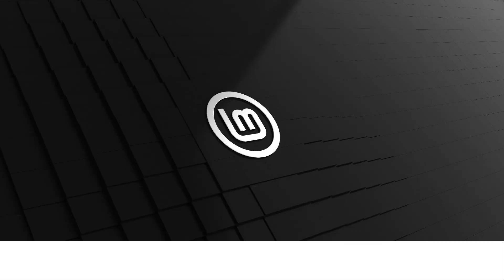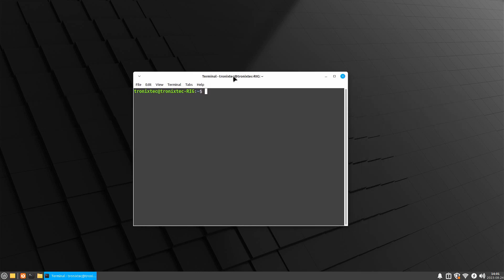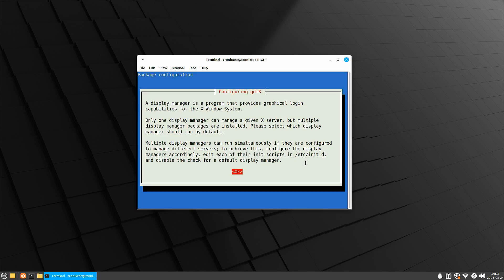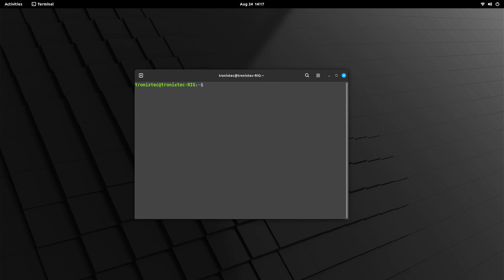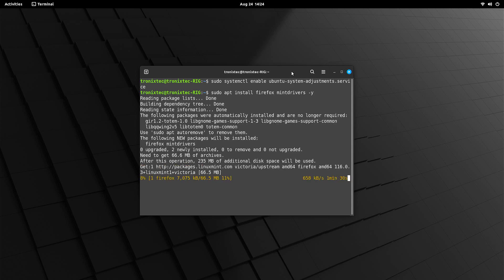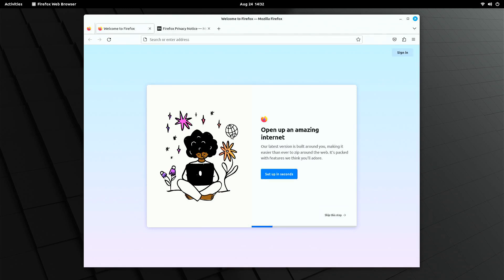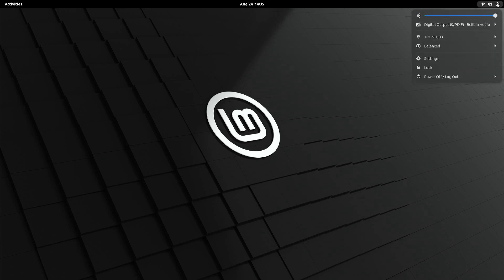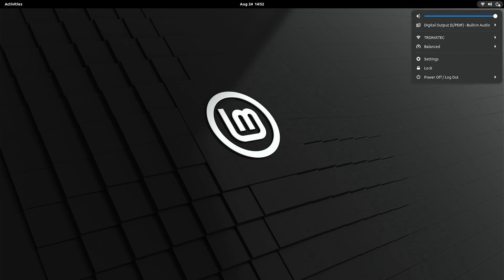Linux Mint 21.2 GNOME Edition, A Match Made in Heaven? Installing GNOME Desktop on Linux Mint 21.2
Linux Mint is one of the Best Linux Distros out there in terms of Usability, Flexibility and Stability whereas GNOME is one of the Popular Desktop Environment in terms of Minimalism, Style and Aesthetics. In this Video we'll install GNOME Desktop on Linux Mint 21.2 XFCE Edition..Hope you enjoy it..

Commands Used Here per Step:

1. Update Linux Mint

2. Install GNOME Desktop
    sudo apt update
    sudo apt install vanilla-gnome-desktop -y
    (select gdm as default Window Manager during installation)

3. Remove Mint Desktop Components & Unneccessary Apps

    sudo apt remove xfce -y (put asterisk before and after xfce)
    sudo apt remove ubuntu-session aisleriot gnome-sudoku gnome-mahjongg gnome-mines compizconfig-settings-manager menulibre totem -y
    (either these apps are unneccessary or having another better alternative installed)

4. Fix system

    sudo systemctl unmask ubuntu-system-adjustments.service
    sudo apt update
    sudo apt install ubuntu-system-adjustments -y
    sudo systemctl enable ubuntu-system-adjustments.service

5. Install components

    sudo apt install firefox mintdrivers -y

    Install GNOME Extenstions from firefox
    User Themes, Removable Drive Menu, Sound Input & Output Device Chooser

6. System Cleanup

    sudo apt autoremove -y && sudo apt autoclean -y

THATS ALL..THANKS